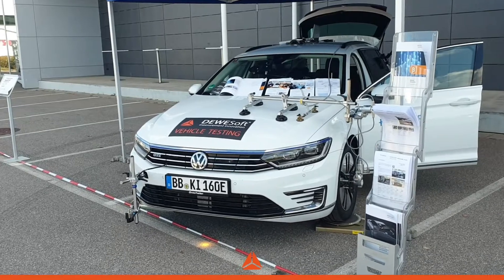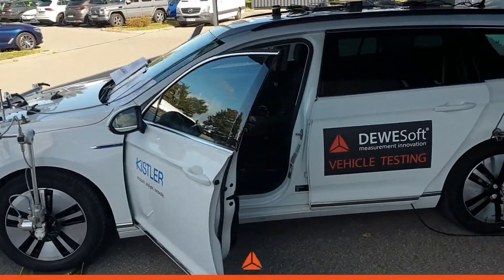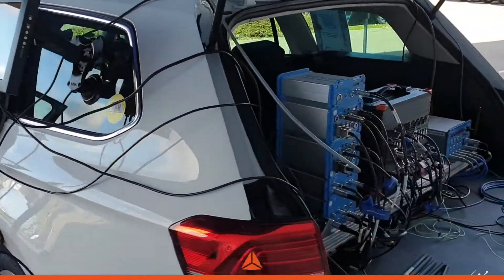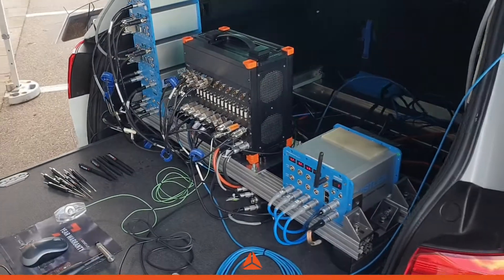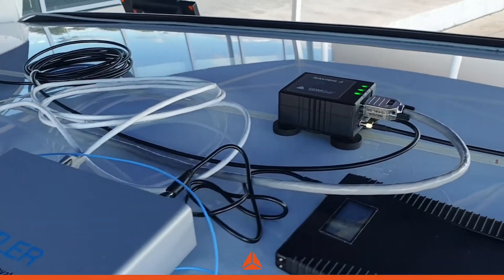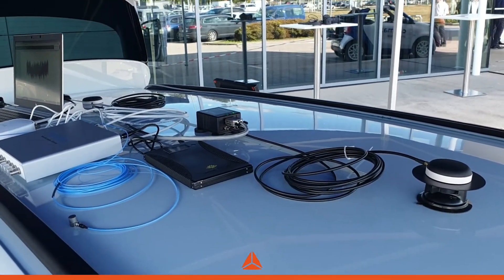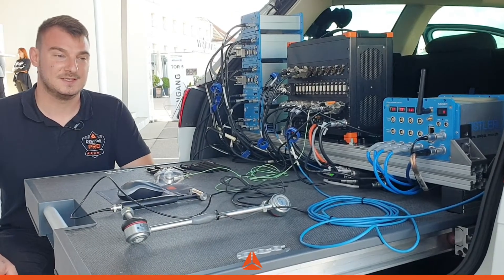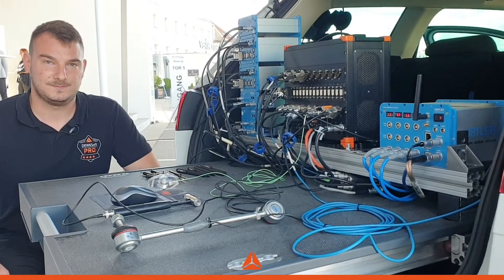New navigational unit Navion i2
Our new navigational unit Navion i2 was presented at Messtec+sensor Masters Expo. This unit is equipped with a high-performance MEMS IMU and GPS GNSS optional dual antenna, RTK, and more attractive features.

We were happy to introduce this solution along with Kistler. A demo car was equipped with Kistler and Dewesoft measuring instruments for vehicle analysis. How simple it is to connect 3rd party devices to Dewesoft hardware and software was demonstrated by our engineer Matjaž Strniša.

Synchronized vehicle monitoring and measurements, post-analysis of data from all systems installed - that’s a huge benefit.